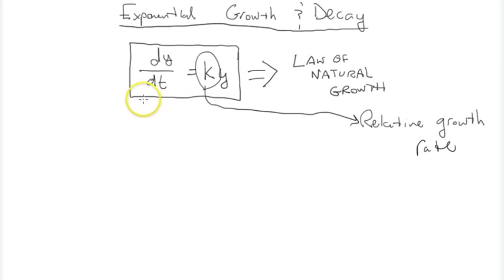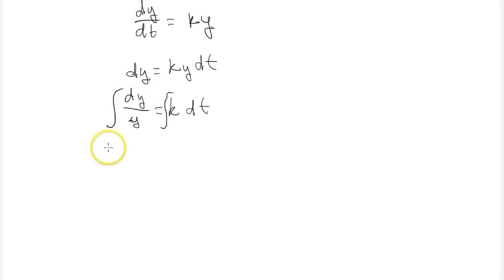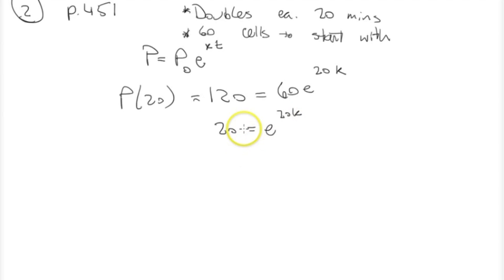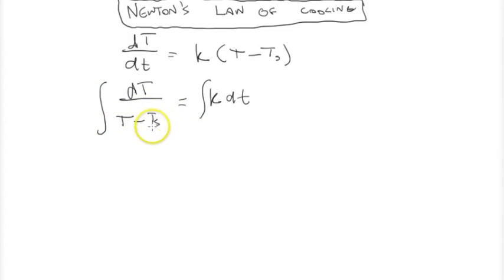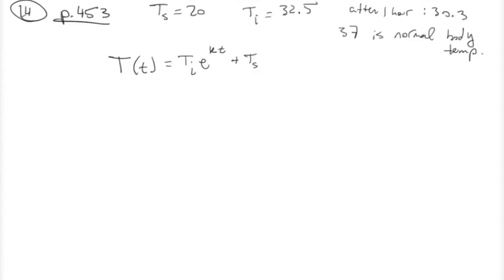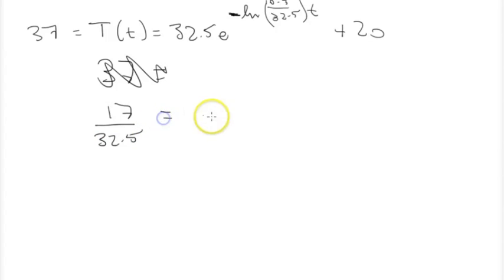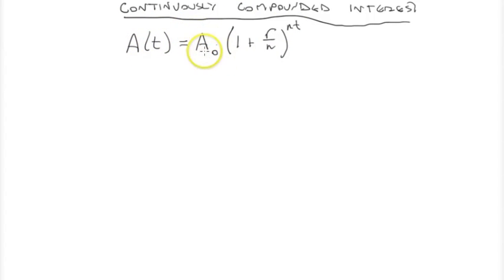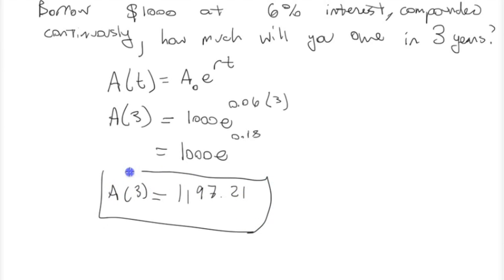Stewart's Calculus Chapter 6 - Exponential Growth and Decay